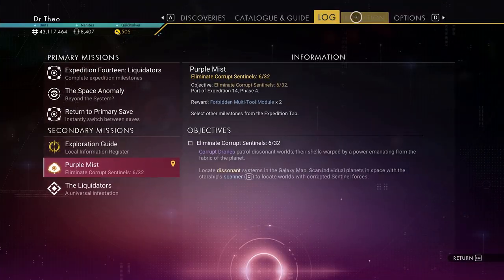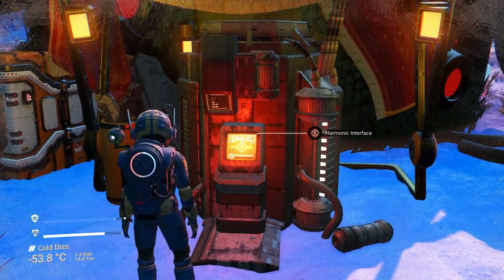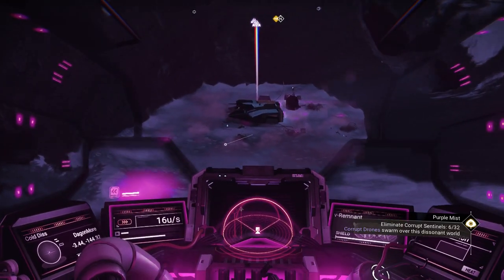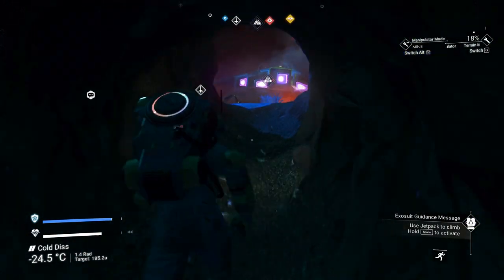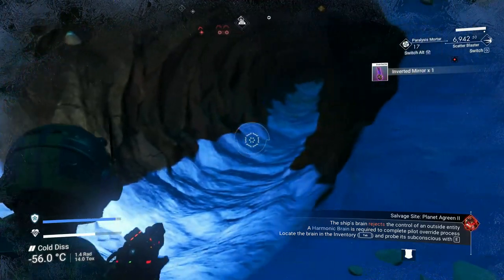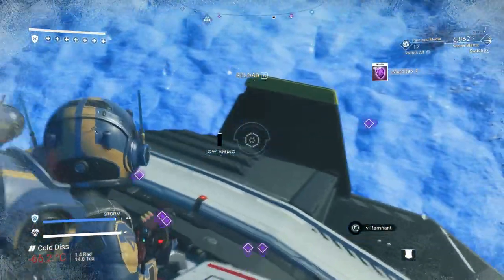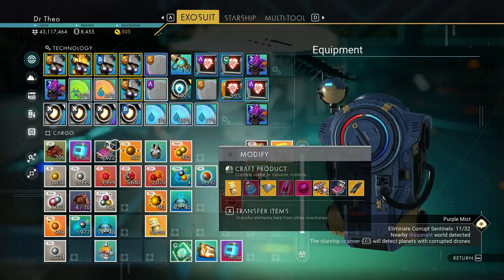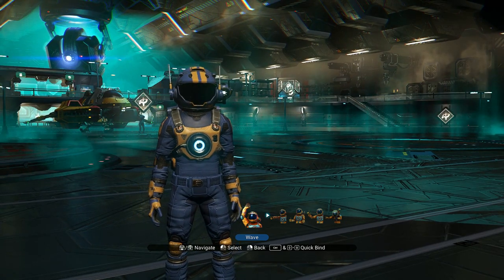2 20 Million Units In Liquidators Expedition 14 (No Man's Sky)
2 20 Million Units In Liquidators Expedition 14 (No Man's Sky)
Don't forget to be on the 1080p60 setting on the ytube video settings.
Yes I talked a little slow .. it is what is lol not redoing the video. Peace.